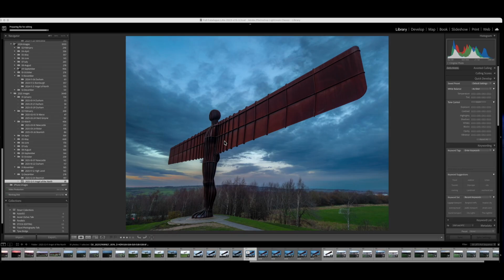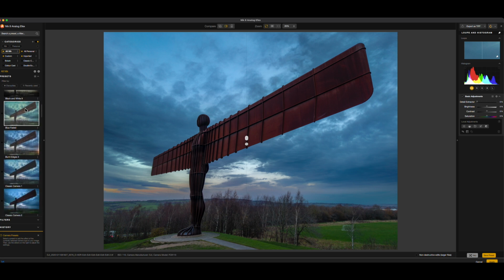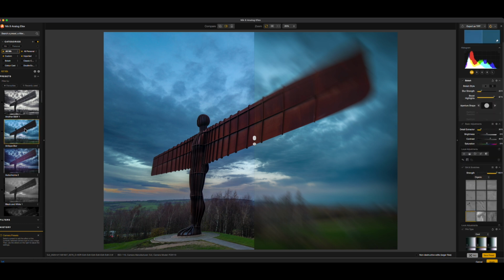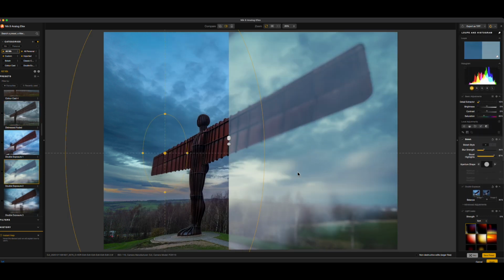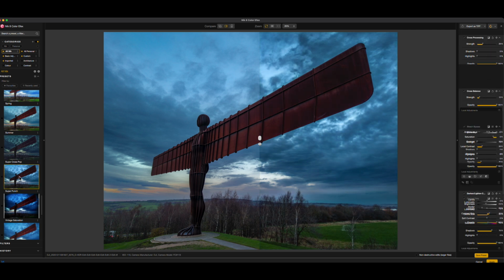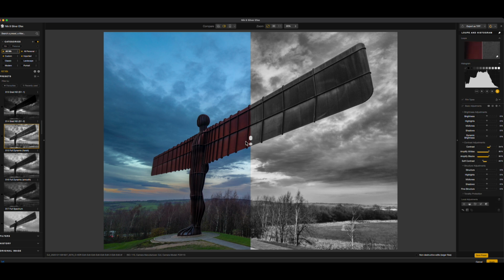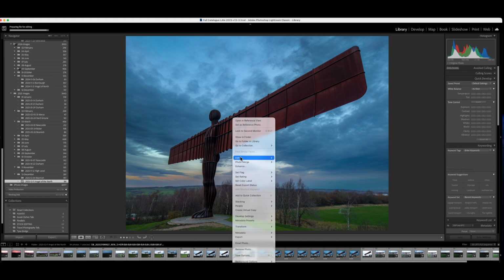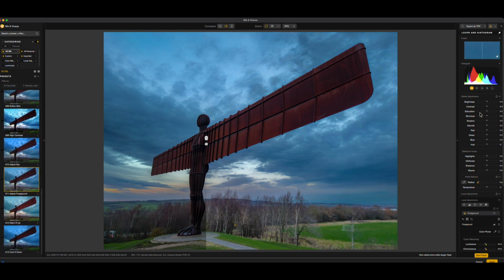Stop Wasting Time in Lightroom: Nik Collection in 2025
Do you remember Nik Plugins?
If you were editing photos in the early 2000s, chances are you used them — or at least remember how popular they were. What you might not know is that Nik Plugins are still very much alive, now developed by DxO.

In this video, I’m taking a fresh look at the Nik Collection after not using it for around 15 years. No deep tutorials, no hype — just honest first impressions from a photographer who remembers them from the early days.

I explore Silver Efex, Color Efex, Analog Efex, and Viveza, round-tripping directly from Lightroom to see how well they fit into a modern workflow. Some plugins surprised me more than others — especially when it comes to black & white editing and quick, striking results.

If you’re a new photographer looking for fast, creative edits without spending hours in Lightroom, or an older photographer feeling nostalgic about Nik Plugins and wondering if they’re still relevant, this video is for you.

💬 Did you use Nik Plugins back in the day? Would you use them today?

If you think shooting the blue hour is a avenue that you would like to explore, then check out my introduction video below or see the course in full at Udemy. I look forward to seeing you on the course.

All video footage remains the copyright of Jason Row Photography. All clips used in this and other videos can be licensed from:

 as well as other major stock agencies

➤Suggested Videos:-